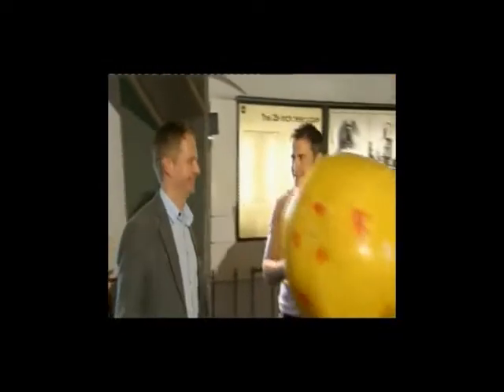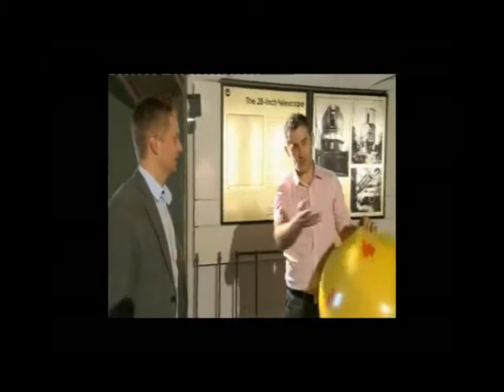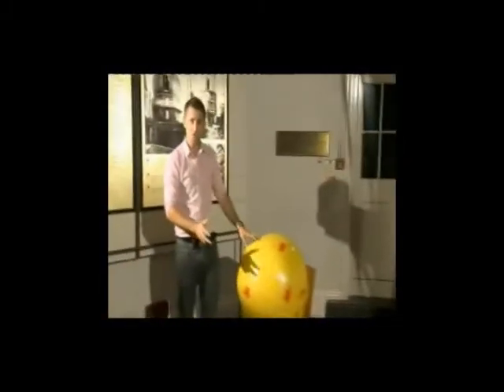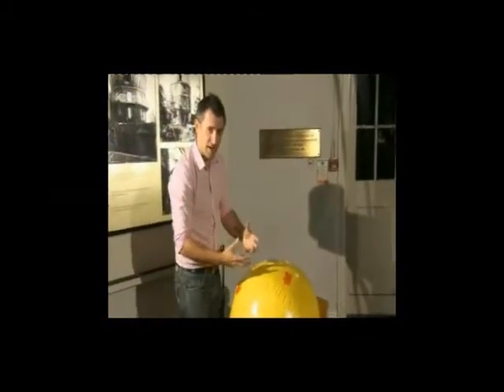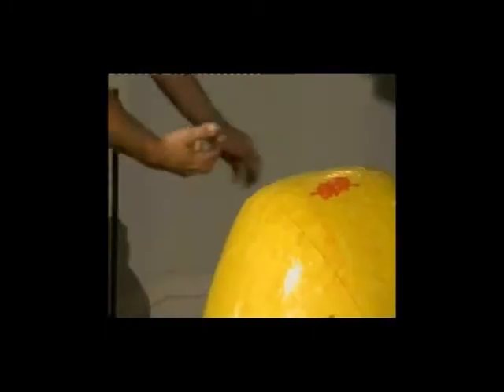Mark Thompson (The People's Astronomer) Showreel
Showreel for Mark Thompson, The People's Astronomer. BBC The One Show and Stargazing LIVE. Columnist for Discovery News and Space Exploration Network (Sen)